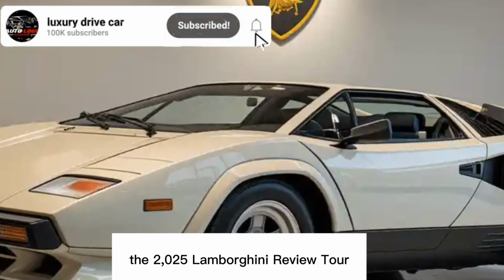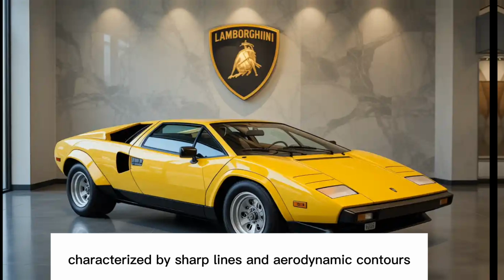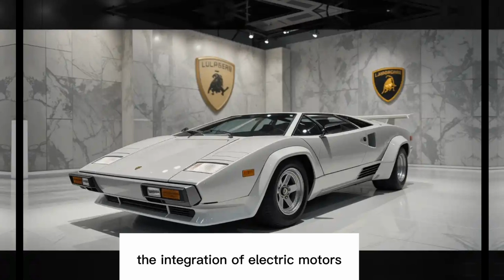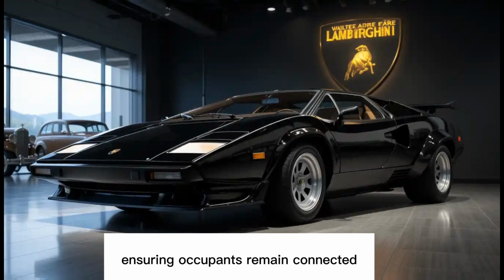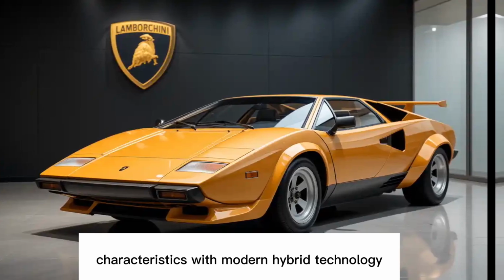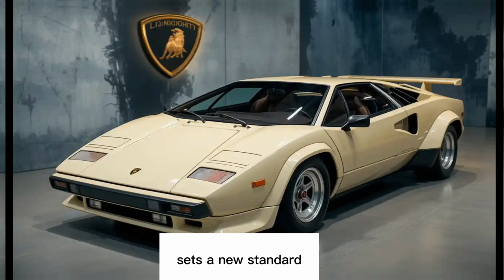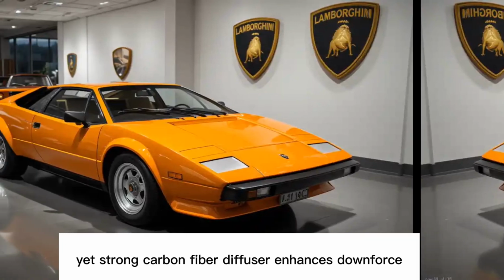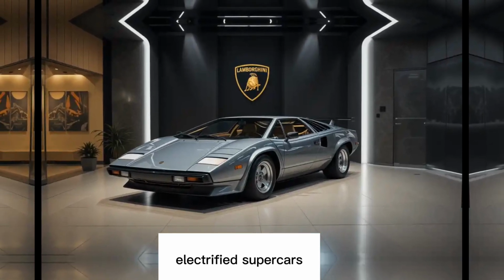2025 Lamborghini Revuelto: Hybrid V12 Power Redefining Supercar Performance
Title:
2025 Lamborghini Revuelto: Hybrid V12 Power Redefining Supercar Performance

Description:
The 2025 Lamborghini Revuelto is a game-changer, combining a legendary 6.5-liter V12 with hybrid technology for an astonishing 1,001 horsepower. This electrified supercar accelerates from 0 to 60 mph in just 2.5 seconds and exceeds 217 mph, delivering unmatched performance. Its aggressive aerodynamic design, carbon fiber chassis, and cutting-edge all-wheel-drive system ensure incredible handling and speed. Inside, a high-tech cockpit features premium materials, a digital display, and advanced infotainment. Priced around $609,000, the Revuelto competes with hybrid hypercars like the Ferrari SF90. It’s the future of Lamborghini—powerful, electrified, and ready to dominate the road and track.